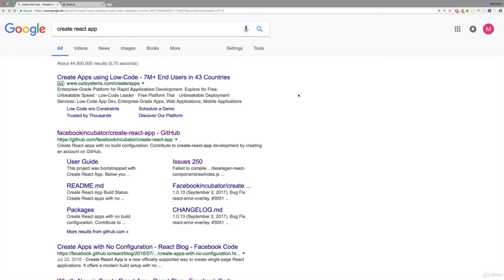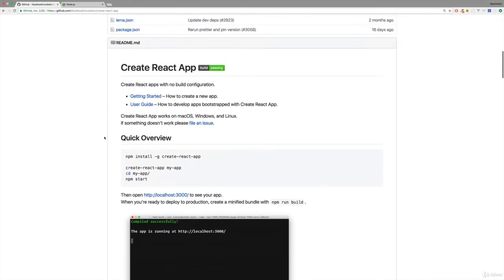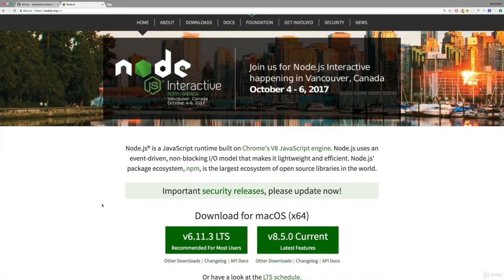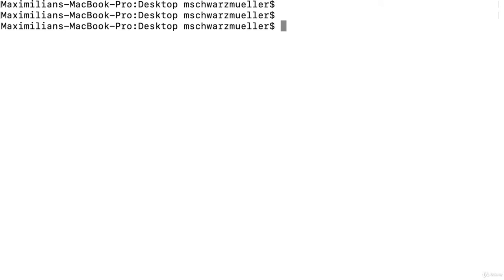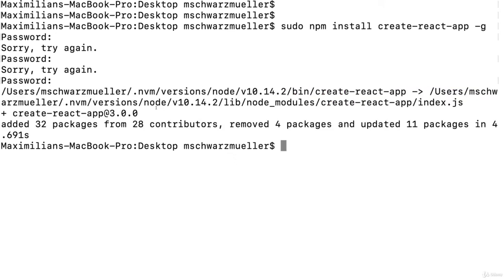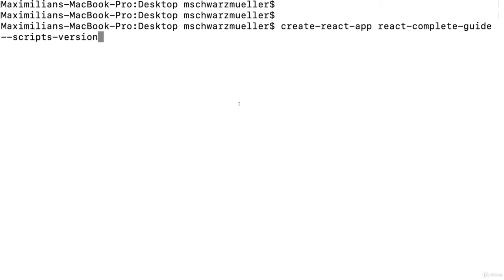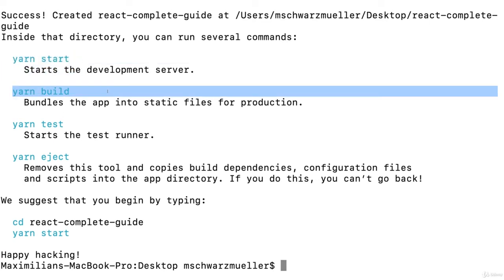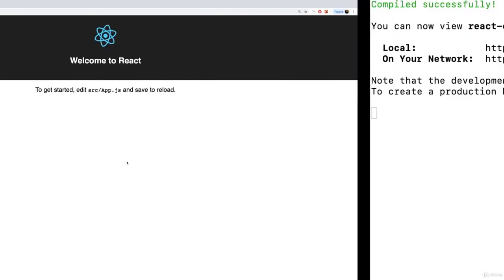Using Create React App React JS